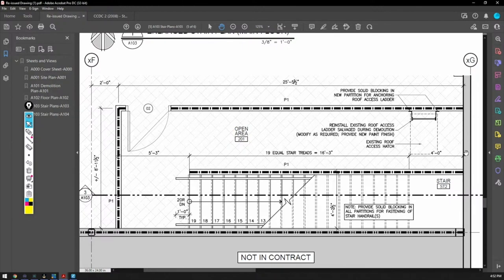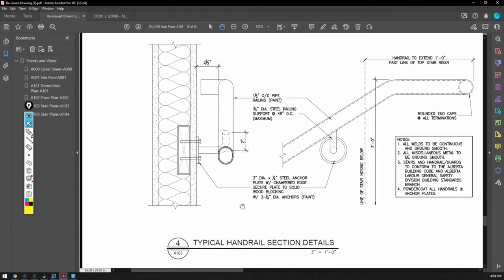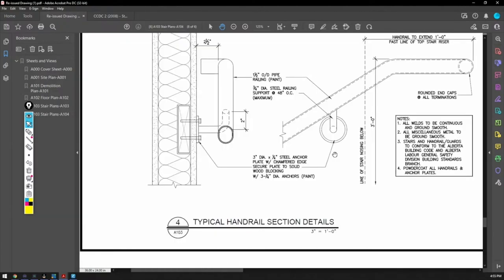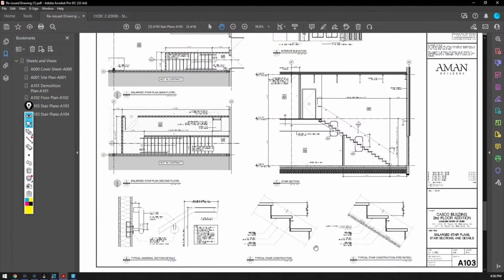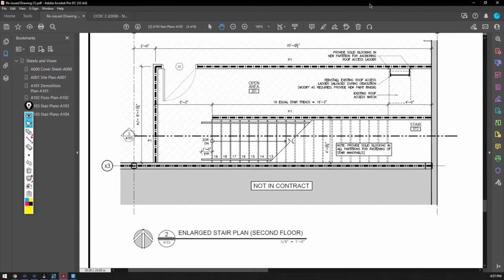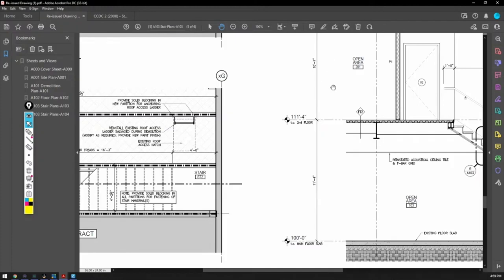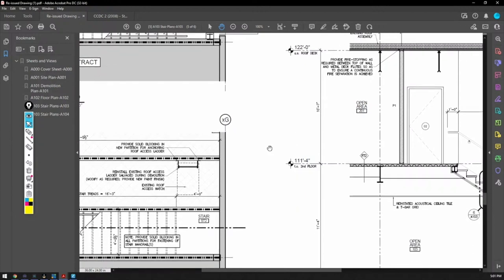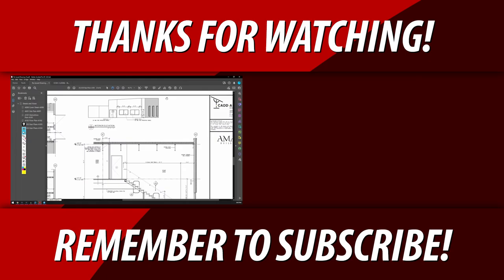Blueprint Reading Tips & Tricks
This is the third of a 5 video series on blueprint reading for metal stud and drywall. Access the latest in construction video right

💥Schedule

     New Schedule! 3 Uploads 3 Times a week at 3p.m. MST! Tues, Wed & Thurs.
    Watch for my live stream and bonus video notifications.

Chris Konkle.